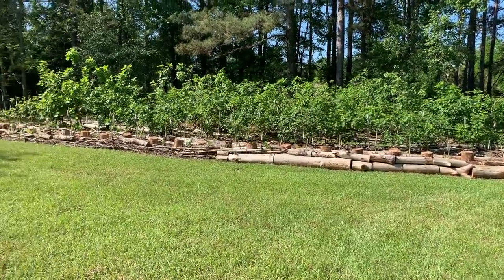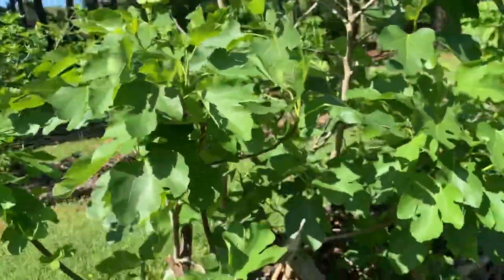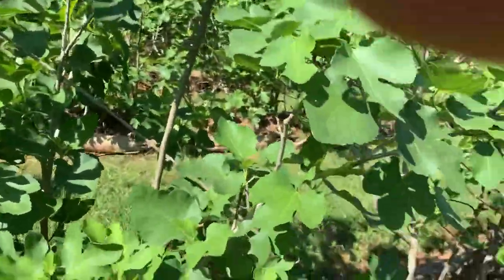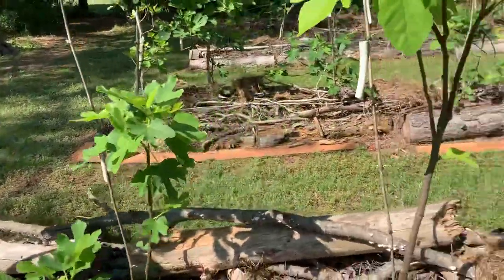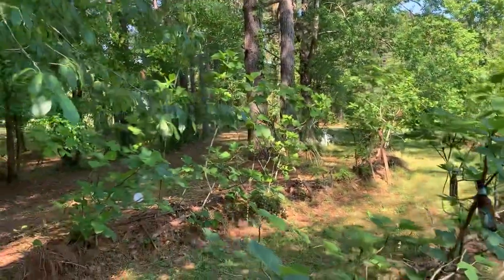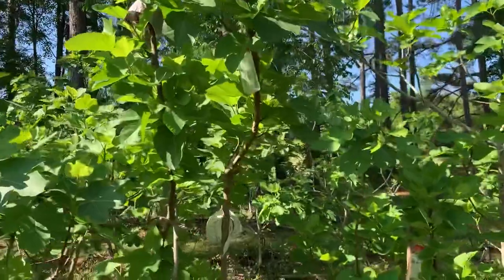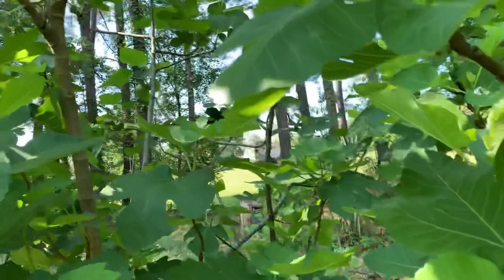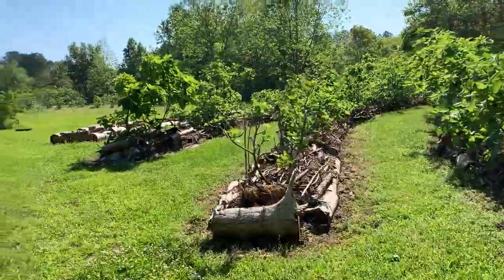Tallahassee Fig Hedge Update 2020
Rows of fig trees